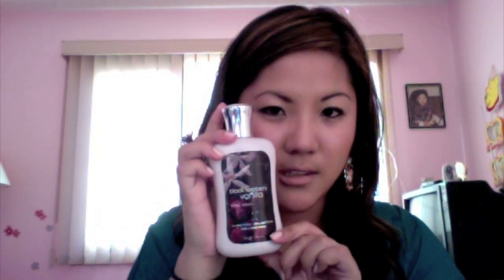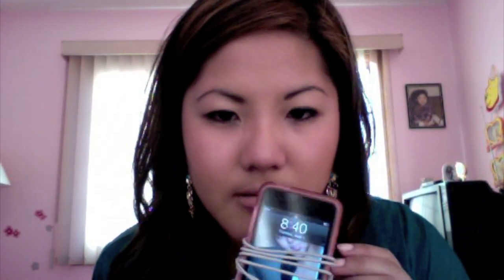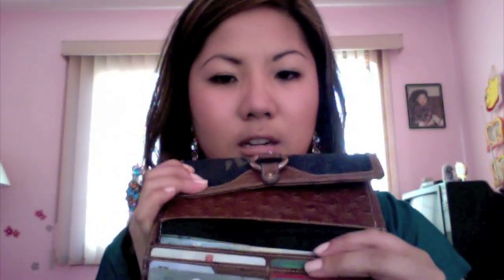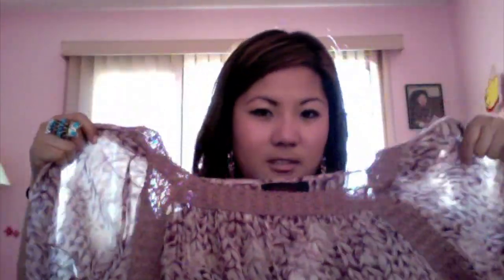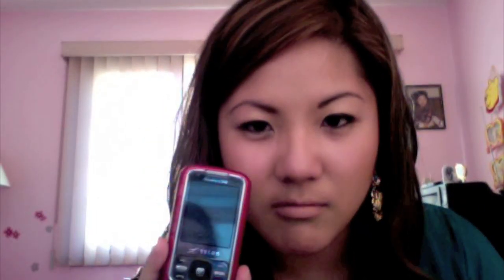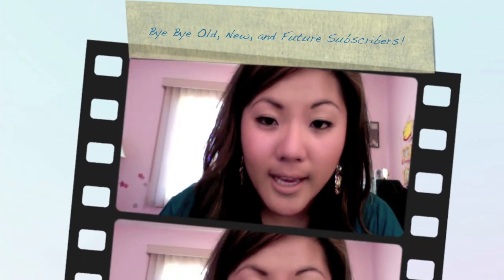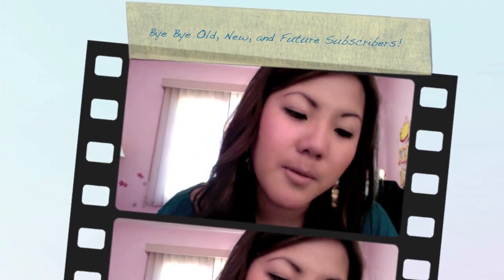What's in my Purse UPDATED!